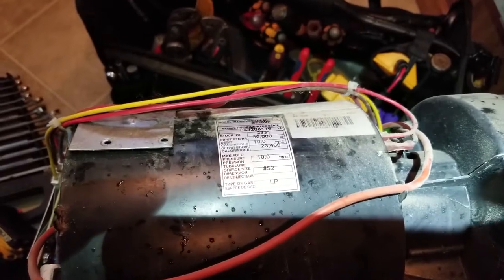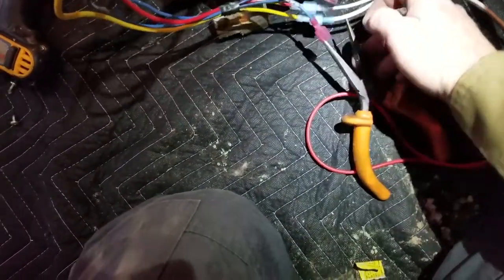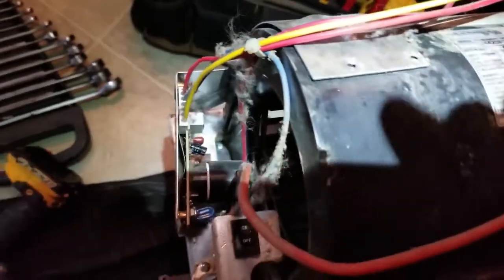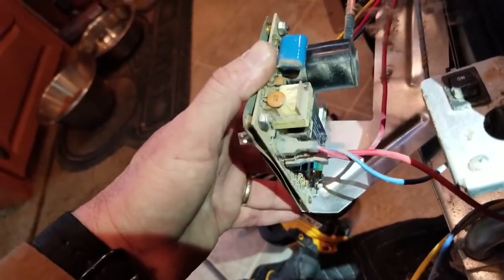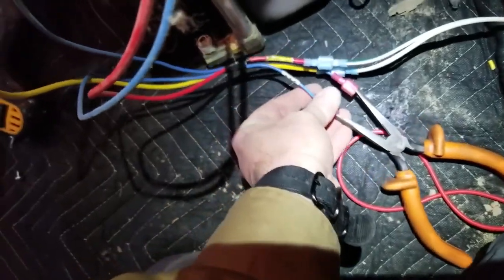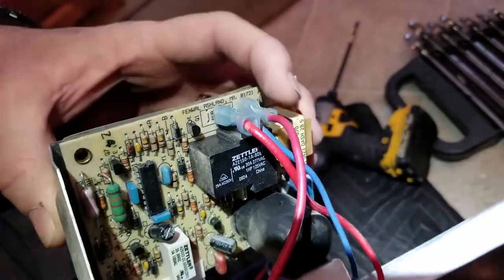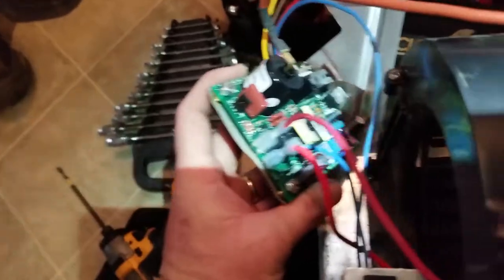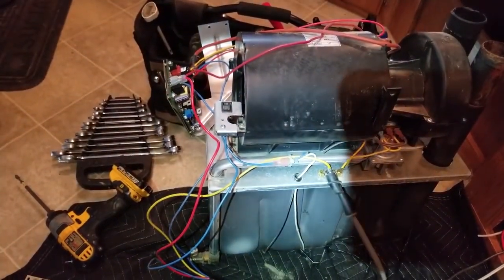Failed Relay On Suburban SF-30F RV Furnace Control Board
Certified Mobile RV Technician, Darren Koepp, troubleshoots a problem with an Suburban SF-35F RV furnace that was not working.  After pulling the furnace from it's enclosure, he was able to pinpoint the problem was the relay on the control board.  Replacement of the control board solved this campers issue.